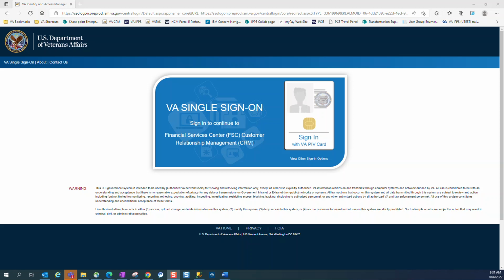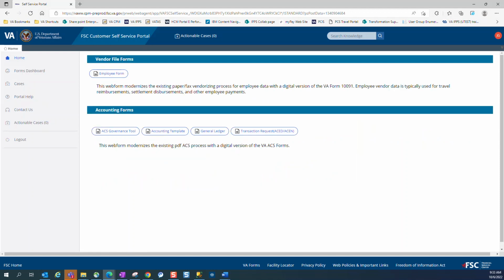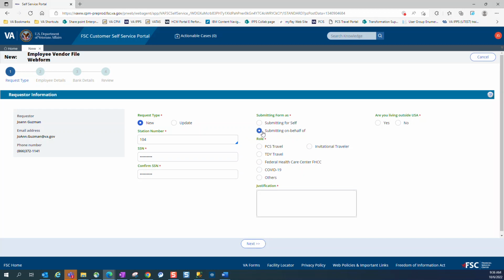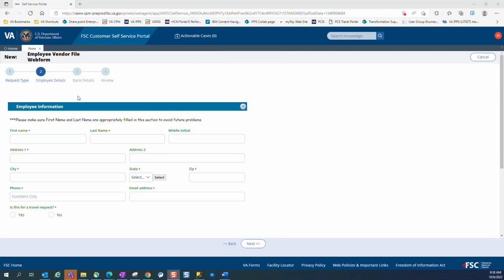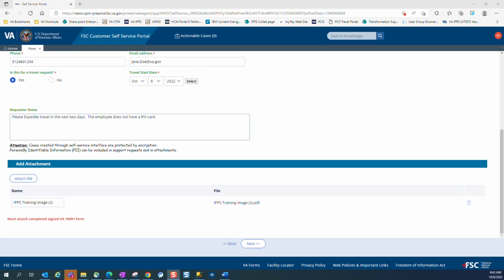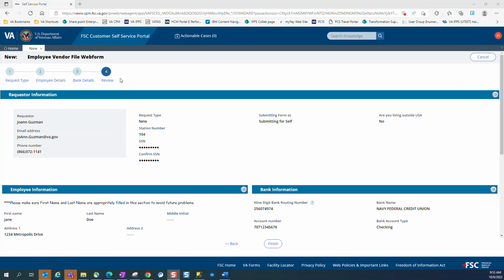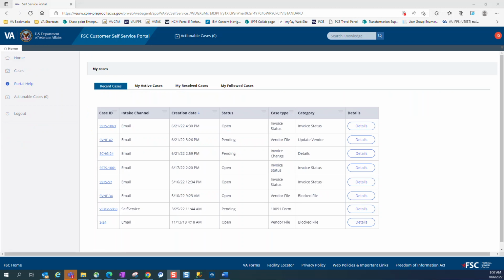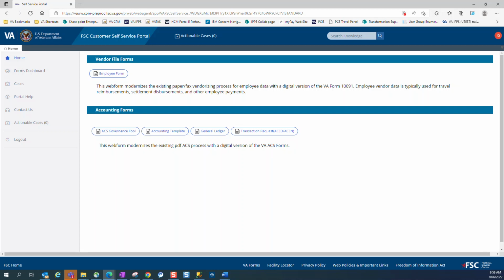Employee Vendor File Request Webform